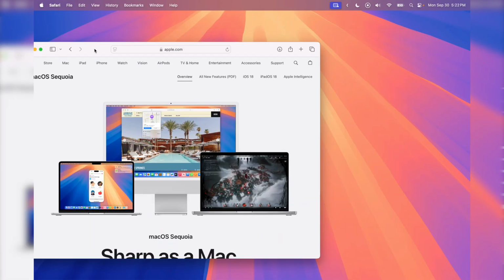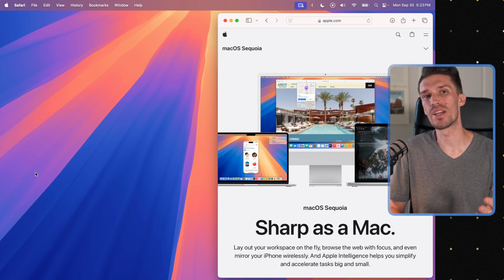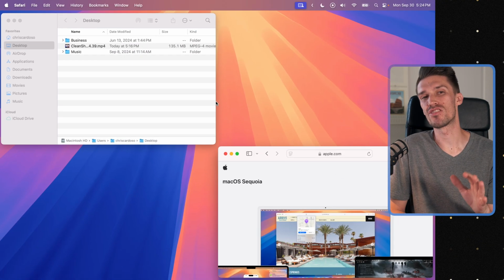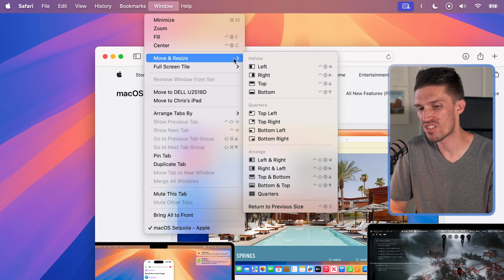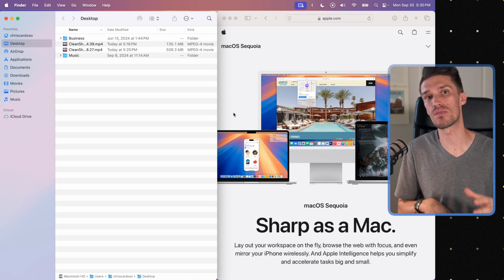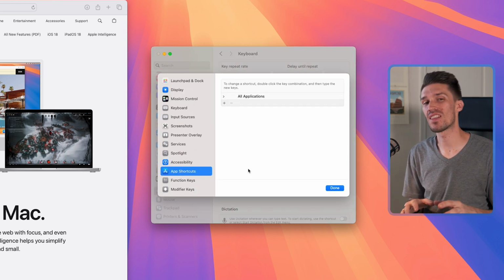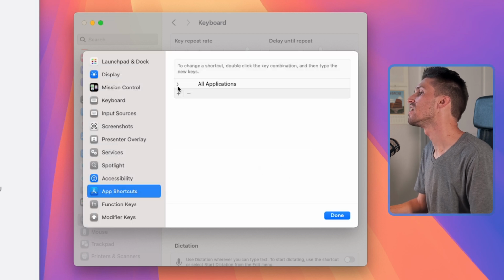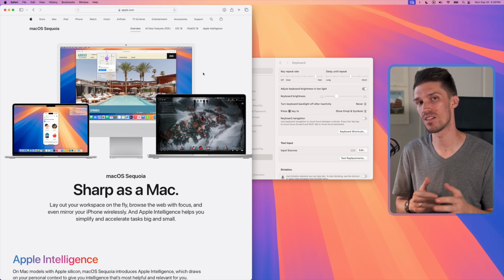Window Tiling tricks you need to know on Mac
MacOS Sequoia now has native window management and window tiling! Combine that with keyboard shortcuts and you've got a really great set of productivity features built natively into MacOS without requiring third party tools like Rectangle or Magnet.

0:00 - Starting with Window Tiling
0:11 - Drag and Drop
2:22 - Keyboard Shortcuts
3:24 - Custom Shortcuts

My Camera
My Mic